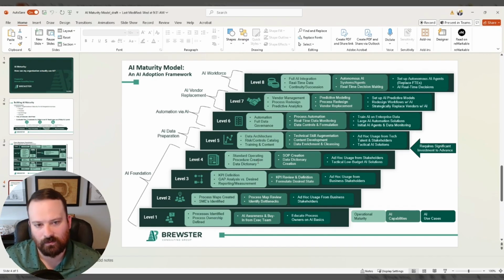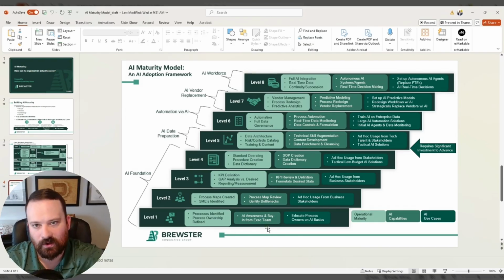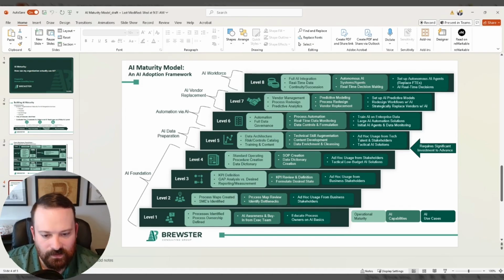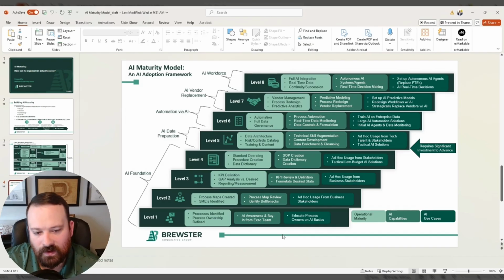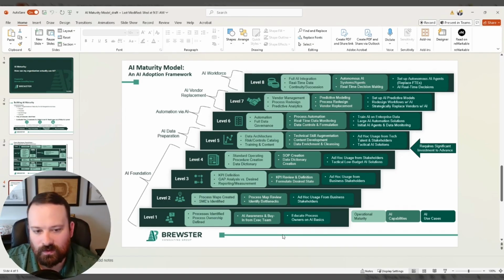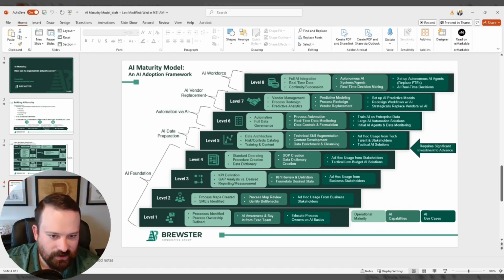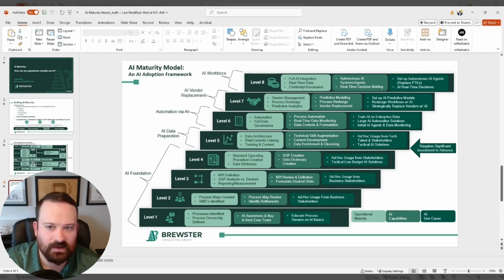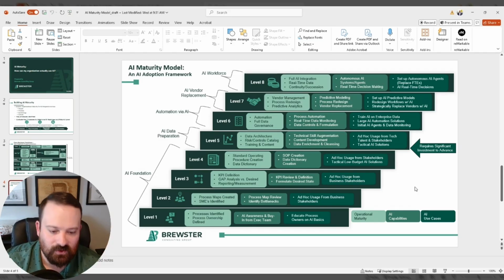Build BEFORE You Automate! How to Lay the Foundation for AI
AI Maturity Model – Video Series #2 - AI Foundation

🔍 Laying the Groundwork for AI Success

Before jumping into AI tools and automation, your business needs a strong operational foundation. In this episode, we break down the critical building blocks that must be in place for AI to actually work—and stick.

We’re talking:

Core business functions and process ownership

Defined KPIs and success metrics

Subject matter experts and best practices

Gap analysis and a clear data dictionary

💡 Key Takeaways:

You can’t improve what you don’t fully understand—start by mapping how your business runs today.

Identifying gaps early helps you avoid costly missteps later.

These foundational elements provide the inputs AI needs to deliver meaningful results!